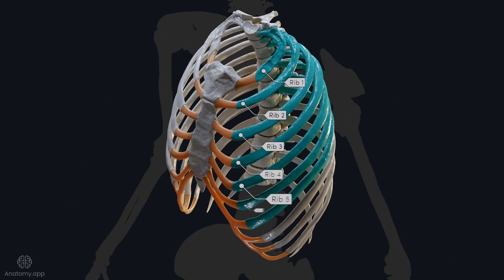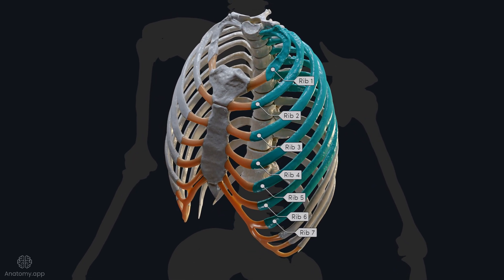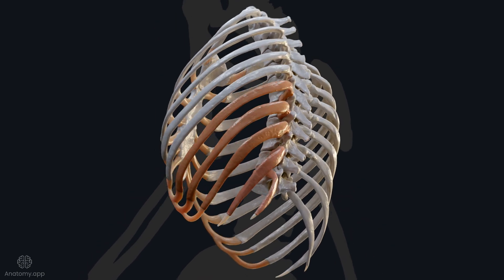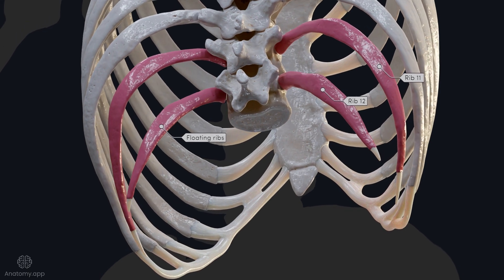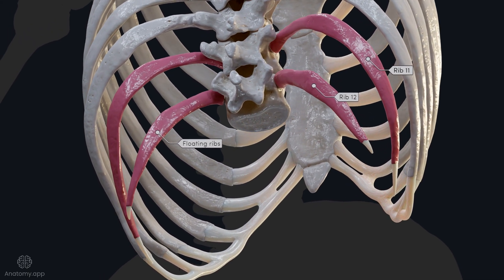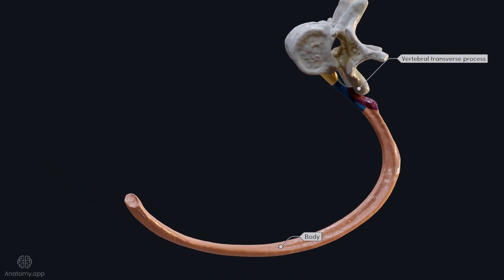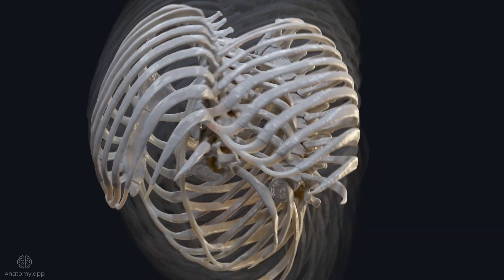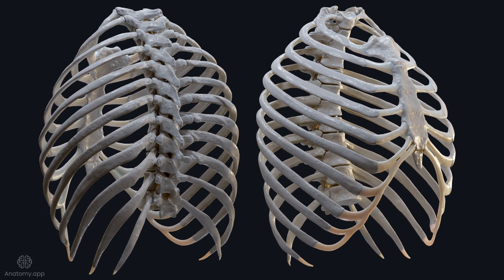The Anatomy of Ribs: types of ribs, parts of ribs and movements during breathing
In this video, we review the anatomy of the ribs. After watching this video You will know everything about the three types of ribs, parts of ribs, their attachments to the sternum. Additionally, we review the movements of the ribs during inhalation and exhalation. Study smarter not harder.